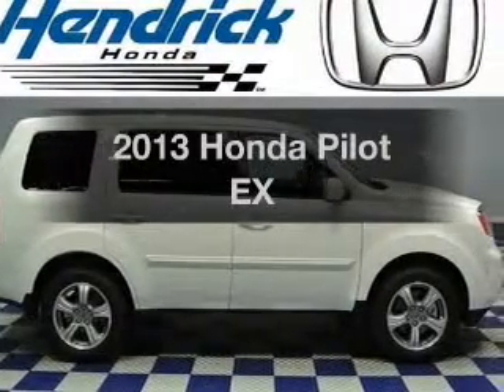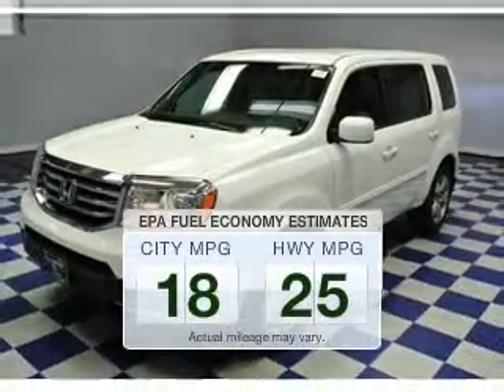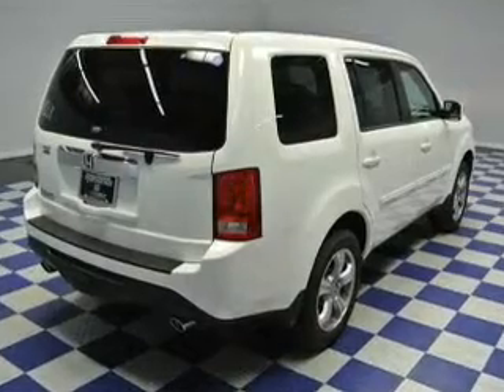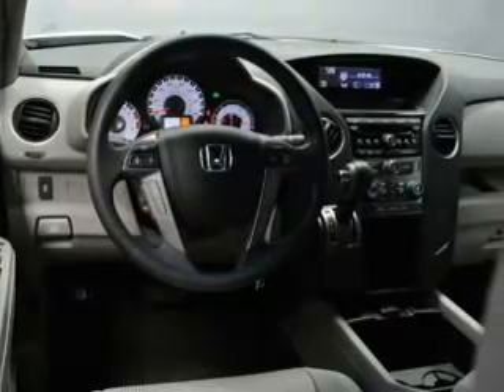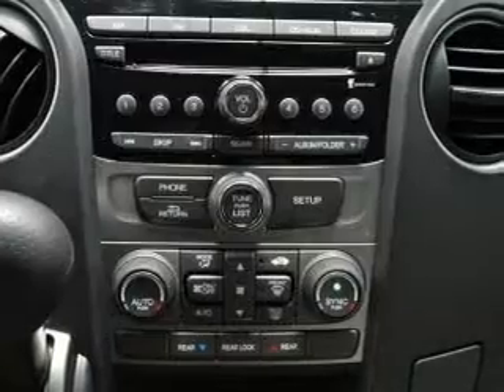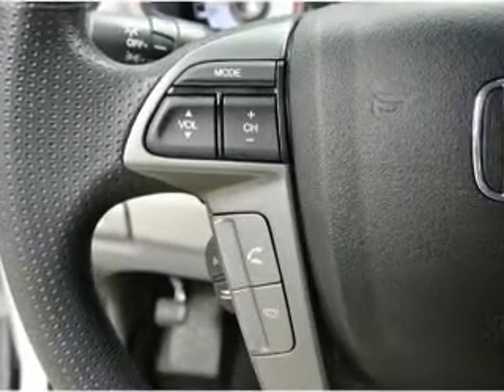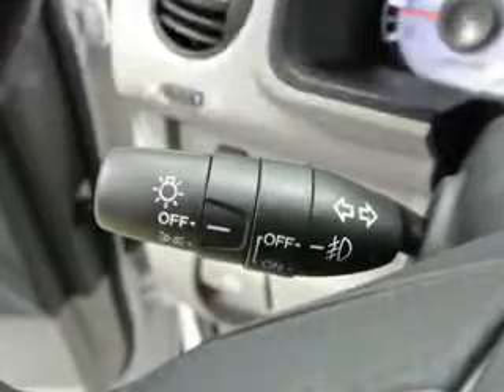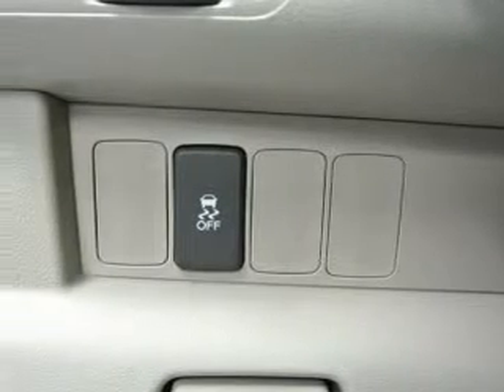2013 Honda Pilot - Charlotte NC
Year: 2013
Make: Honda
Model: Pilot
Trim: EX
Engine: 3.5 liter 6 cylinder 24 valve
Transmission: 5-Speed Automatic
Color: Taffeta White
Mileage: 0
Address:
8901 South Boulevard